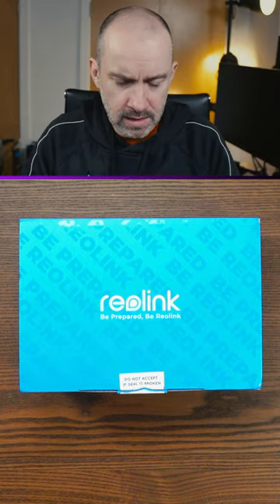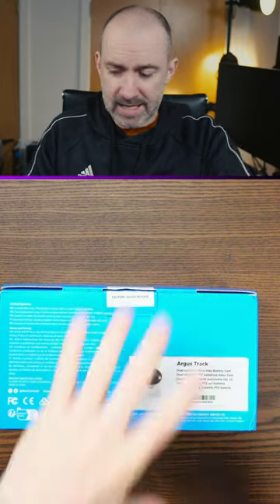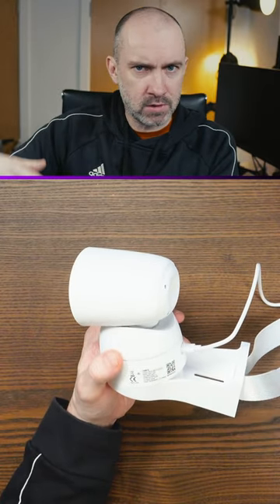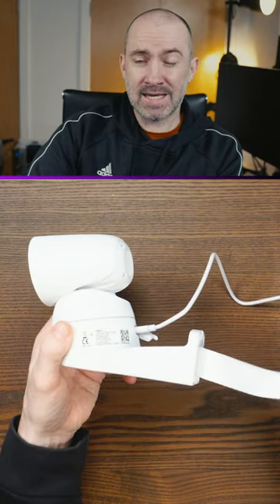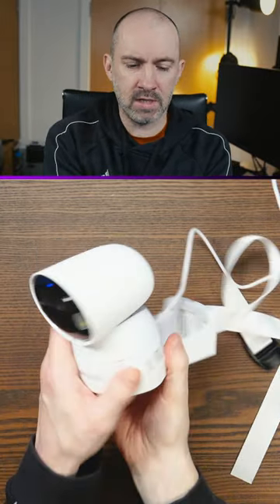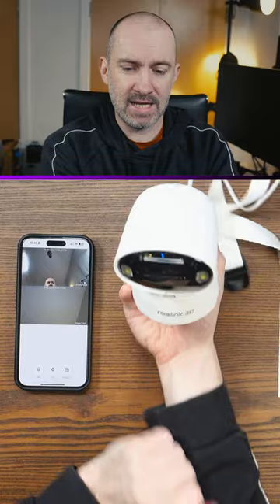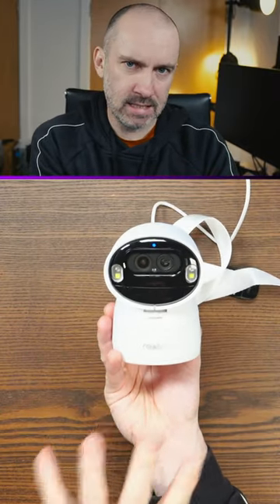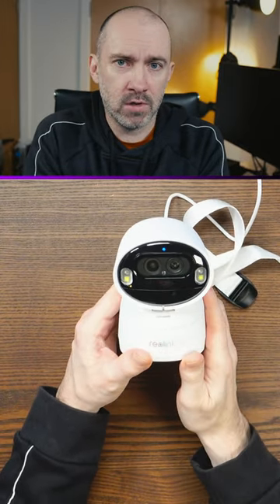Reolink Argus Track Dual-Lens 4K Home Security Camera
A quick look at the Reolink Argus Track. This Argus Track dual-lens 4K security camera arrived today and I will be publishing a full review of it soon.